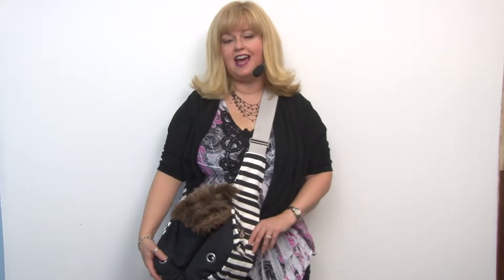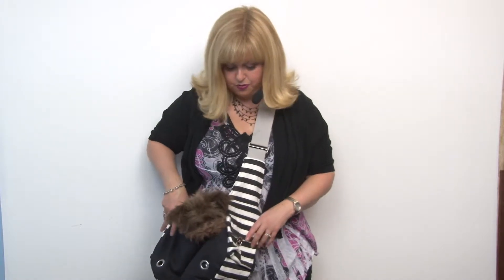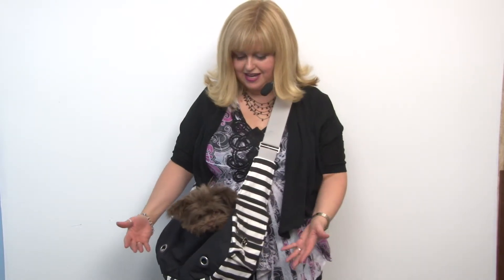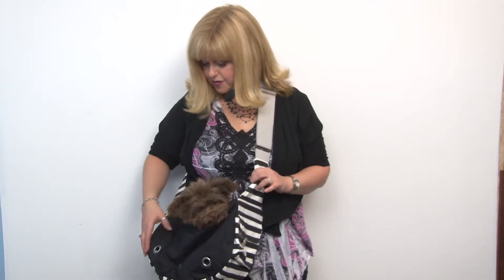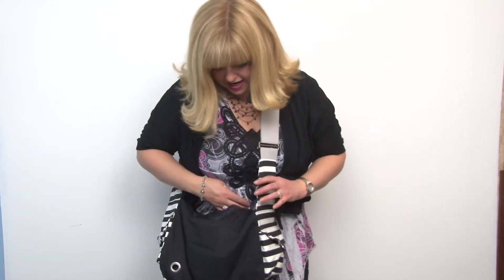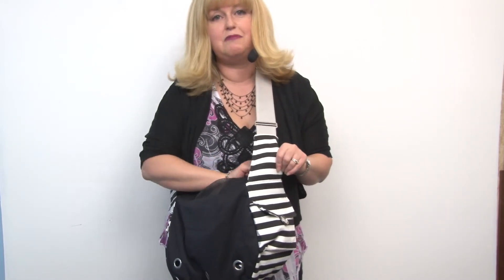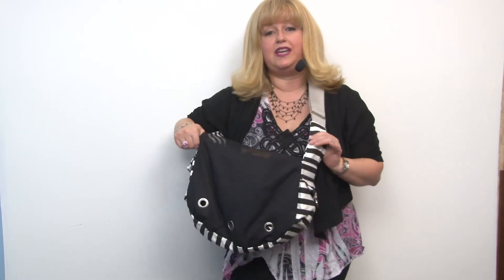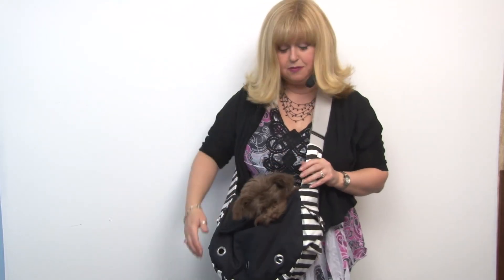Soft Sling Bag Dog Carrier by Dogo - Black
Give your pup and yourself the ultimate in carrying convenience with this Soft Sling Bag Dog Carrier by DOGO in Black!